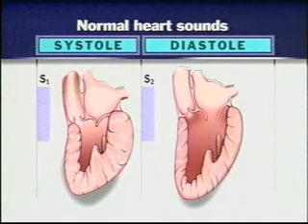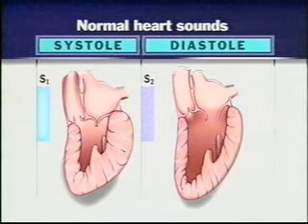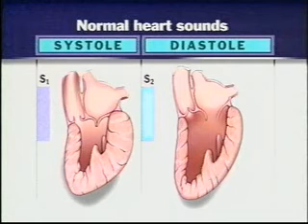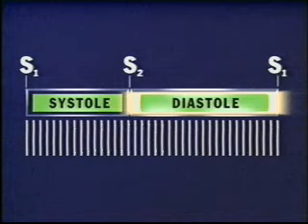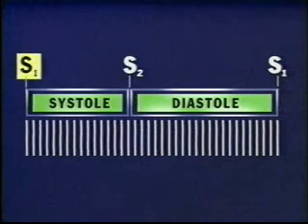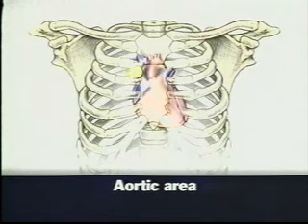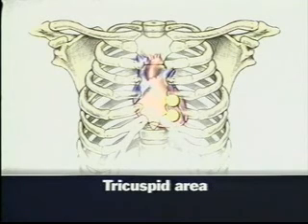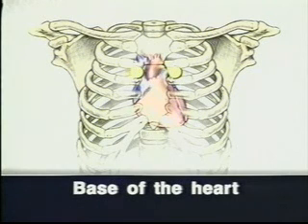01V04 Revicion de los Sonidos Cardiacos.WMV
01V04 Revicion de los Sonidos Cardiacos.WMV